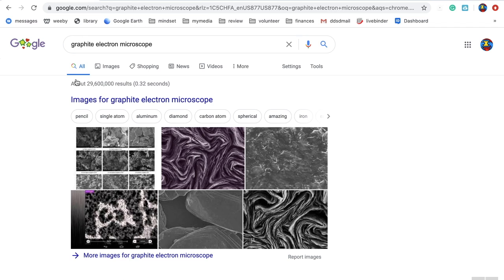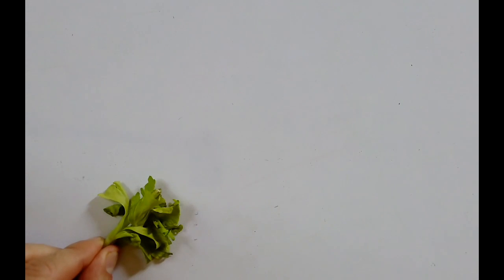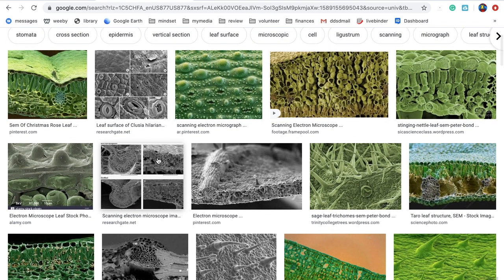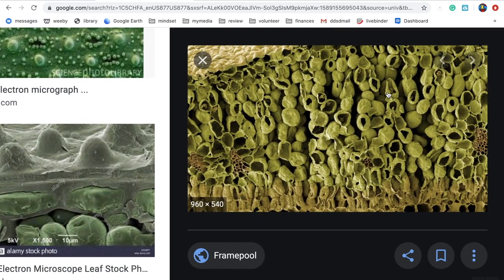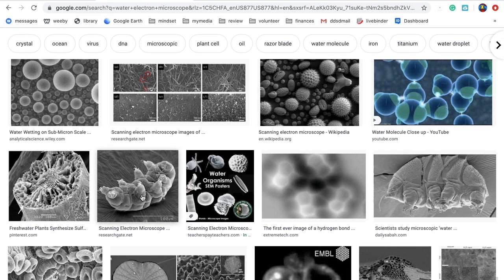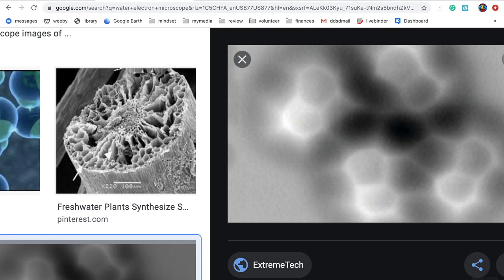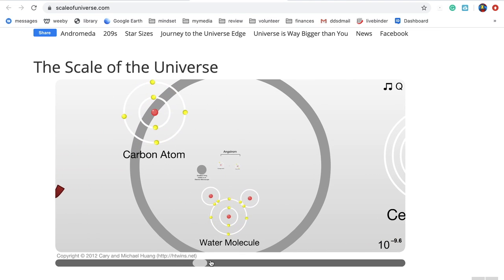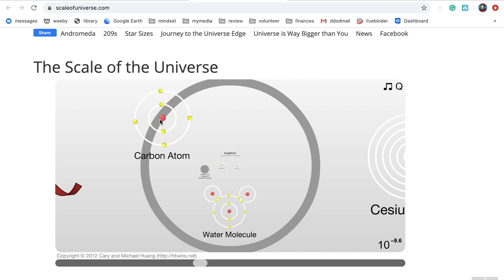Thinking About Matter